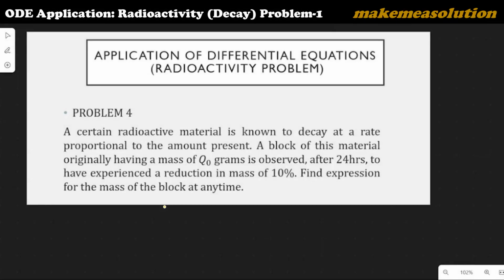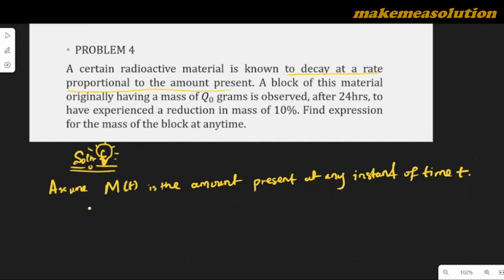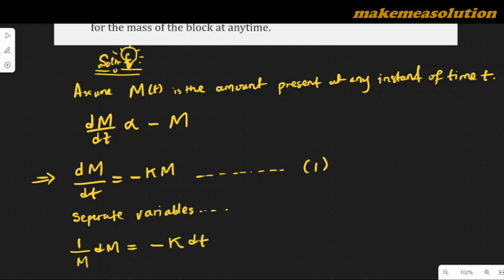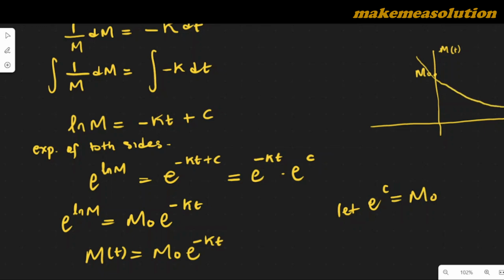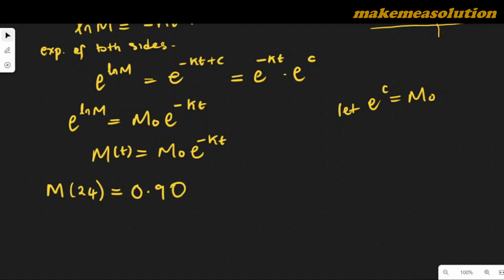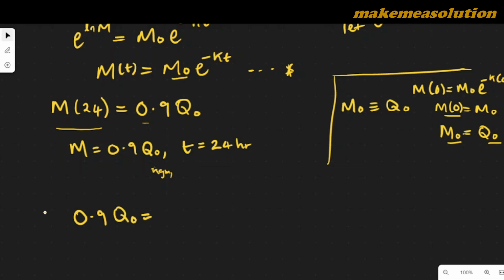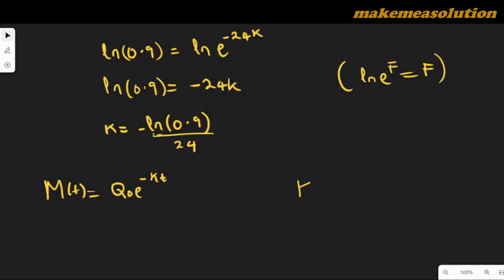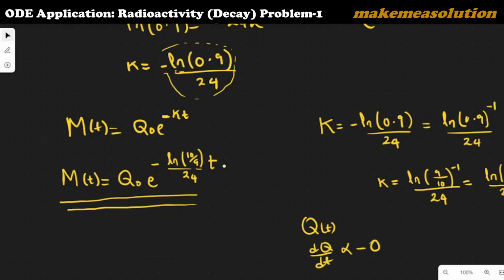ODE application of differential equations radioactivity 1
Understand the basic foundations of radioactive decay problems through differential equations. See more details for understanding why we put a minus sign in these radioactivity problems.

WHY THE MINUS SIGN?

The minus sign in the Model tells us that the slope (rate of change) is negative, which also implies that there is a decrease. Whenever slope is negative, it means a function is decreasing all through the period where the slope in the function is negative.
For radioactive decay problems, there is always a decline in the original size of substance, hence the slope or rate of change is always negative, which shows consistent decrease in the amount of substance in question. Hence, the minus sign in the equation (model).